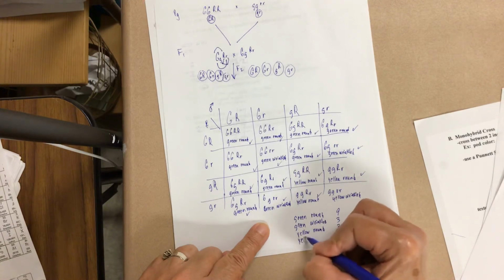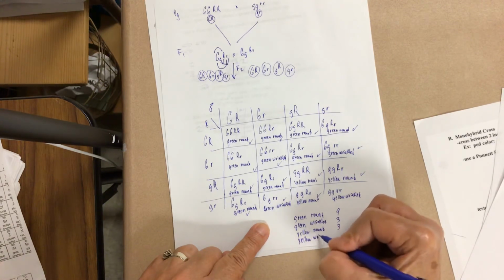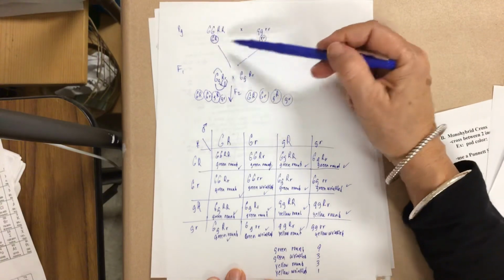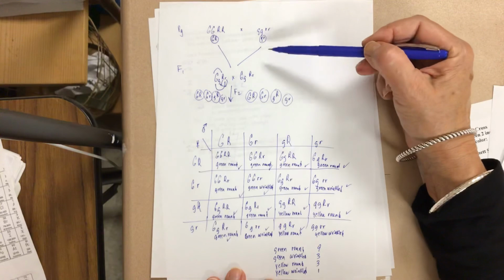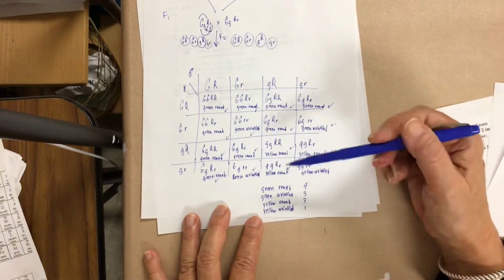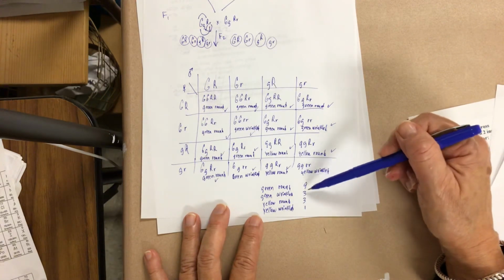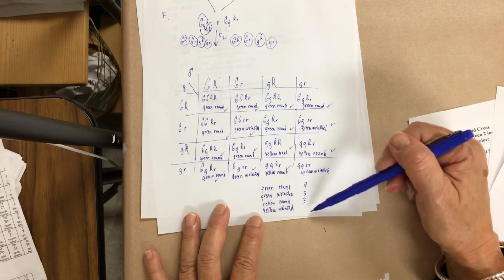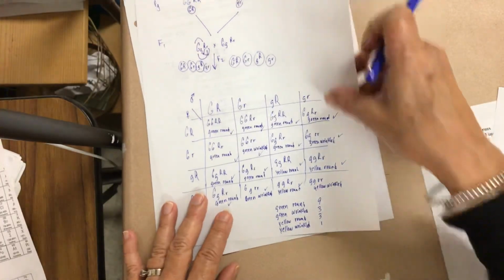Genetics Part 1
Terminology, monohybrid and dihybrid cross